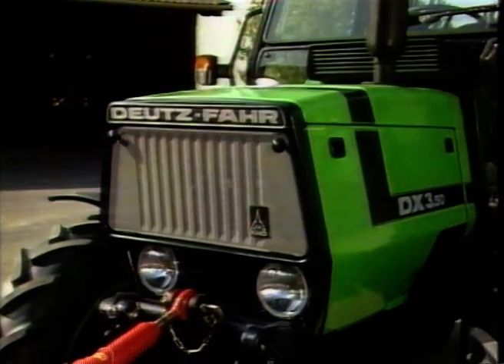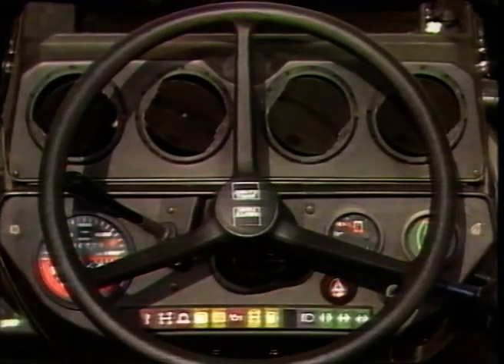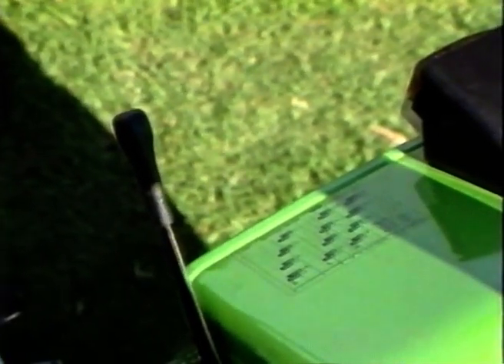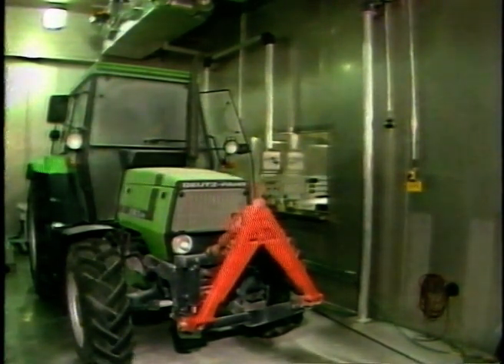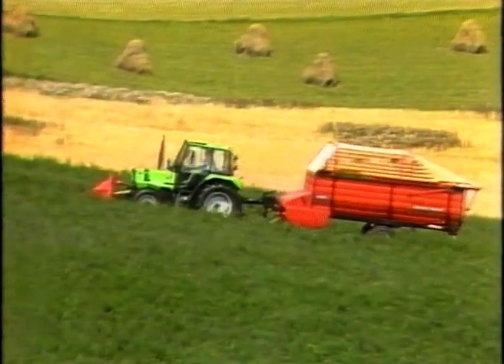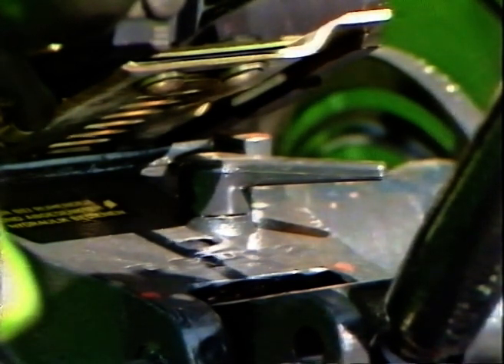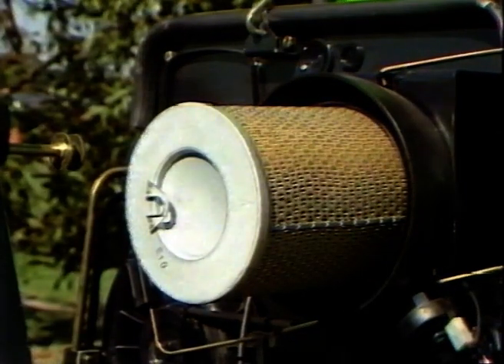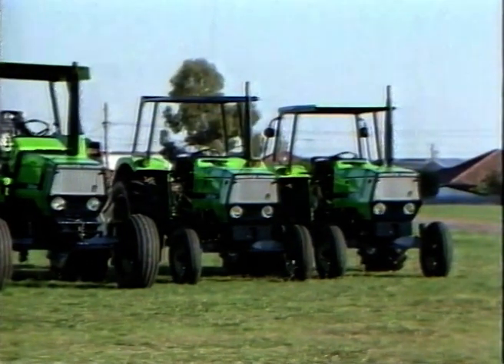DEUTZ-FAHR DX 3 (1984)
The footage describes the main features of the Deutz-Fahr DX 3 (DX 3.10, DX 3.30, DX 3.50 and DX 3.70).